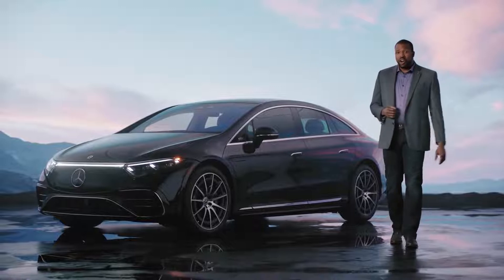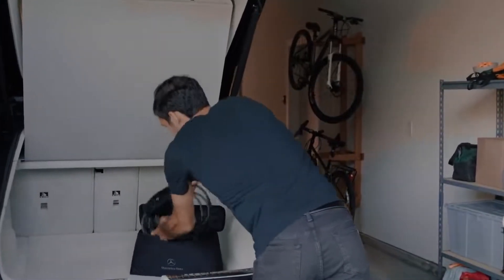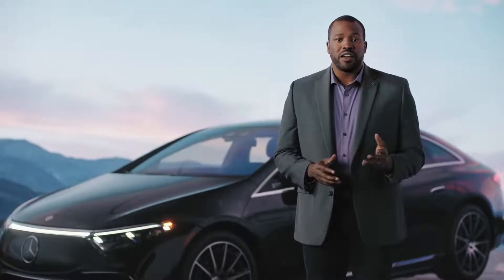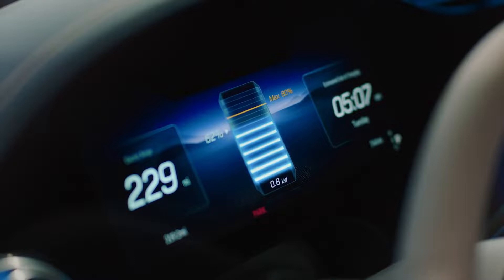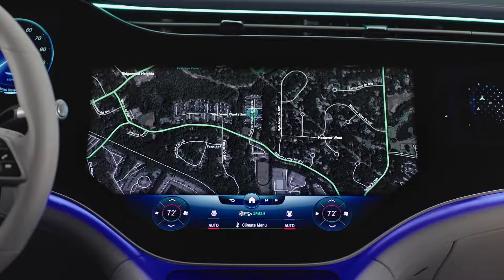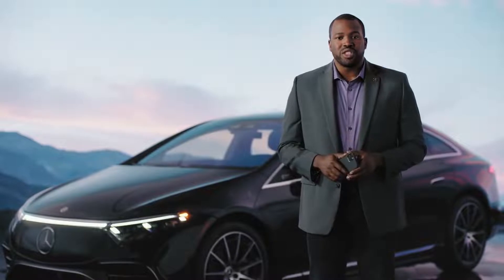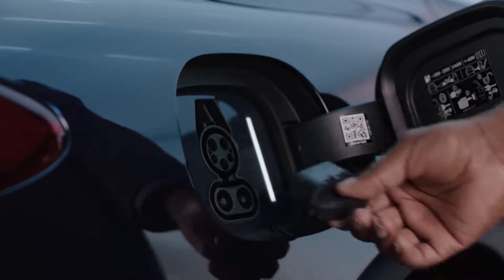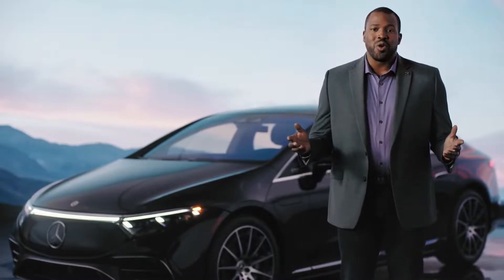How to Charge your Mercedes EQ ?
The Mercedes-Benz EQS uses the CCS charging standard, which consists of a combined AC and DC inlet port. The top portion of the inlet is for the Type 2 connector, which is used when charging at home, or at public slow and fast AC points. Both the upper and lower sections on the inlet are used to carry high power during rapid DC charging. The Mercedes-Benz EQS’s CCS charging inlet is found on the off-side rear flank, where you would expect to find a fuel filler flap.

The Mercedes-Benz EQS is able to be slow, fast and rapid charged from public points, depending on the network and type of charge unit. In most cases, slow charging requires a 3-pin-to-Type 2 cable, and fast charging a Type 2-to-Type 2 cable, one of which is usually supplied with the vehicle. For rapid charging, the vehicle uses a tethered CCS connector which is part of the charging unit.

Charging on AC or DC requires the EV driver to plug the connectors into the correct inlet, after which the car then ‘talks’ to the charging unit to make sure there is a power supply, that there are no faults, and that it is safe to start charging. If charging at private home or workplace charge point, the vehicle then automatically starts charging.

On a public charger, an activation process is required to initiate charging. Depending on the network provider, this may require the use of an RFID card or smartphone app, often linked to an account which has been set up beforehand. Contactless pay-as-you-go is now commonplace on rapid charge points. Once activated, the units will conduct further connection and account checks before starting to charge the vehicle.

The following table shows approximate times to charge a Mercedes-Benz EQS’s 108 kWh battery. Times are for a 100% charge for all but rapid charging, which is quoted for 0-80% as most rapid chargers reduce or cut power well before 100% charge to protect the battery and maximise efficiency.

Note that the times shown are only a guide, as very rarely will an EV need to be fully charged from 0%. Other factors that might vary the charging time include ambient temperature, in-vehicle energy loads, any upper and lower charge restrictions to extend battery life and protect against potential damage, and charging rates slowing down as the maximum charge is reached.

Rapid 200kW.        31 mins 0-80%
Rapid 50kW          2 hours 0-80%
Fast 22kW              10 hours 0-100%
Fast 7kW                15 hours 0-100%
Slow 3kW                31 hours 0-100%

The Mercedes-Benz EQS is fitted with an 11 kW on-board charger for Type 2 AC charging as standard. This means that even when connected to a fast charger with a rated output above 11 kW, the Mercedes-Benz EQS will only be able to charge at up to 11 kW. Mercedes-Benz EQS models are capable of ultra-rapid charging at up to 100 kW DC.

Use Zap-Map’s Home Charging Calculator to estimate charging times for a Mercedes-Benz EQS. The level of battery charge, connector speed, and on-board charger options can be tailored to your requirements for more accurate results.

How much does it cost to charge a Mercedes-Benz EQS?
The table shown below shows estimates of the cost to charge the Mercedes-Benz EQS’s 108 kWh battery at home (on a domestic tariff) or using a rapid charge point. Cost estimates are dependent on the charge remaining, usable battery capacity, and age of battery pack. Cost per mile is calculated using an estimate of real-world range.

Type: Home      Cost/kWh:  16 p/kWh    Cost to charge: £17.30 Cost per mile: 4.2 p/mile
Type:Public Rapid   Cost/kWh: 30 p/kWh to 80% charge Cost to charge: £25.90 Cost per mile: 7.9 p/mile